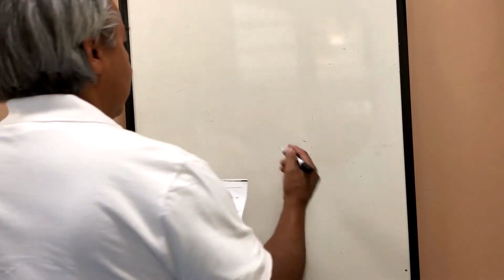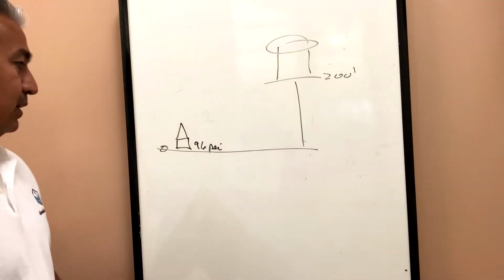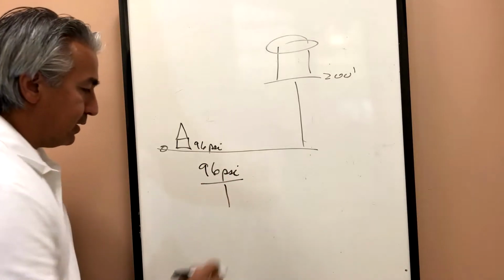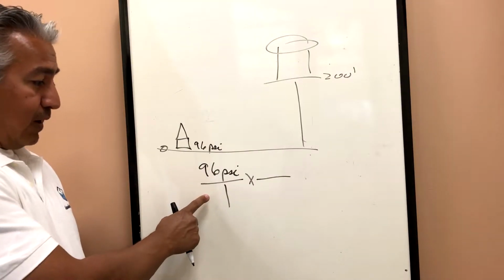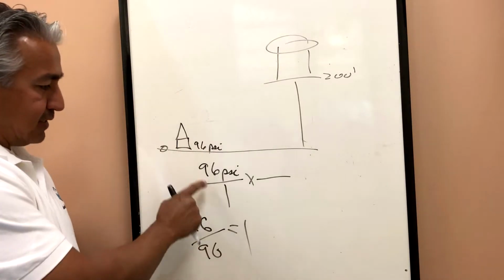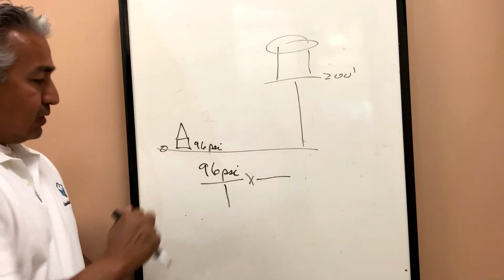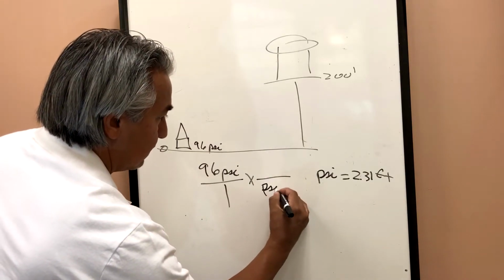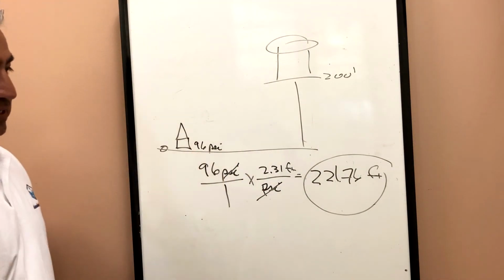Drinking Water Operator Math Pressure Problem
You can't talk about water without talking pressure. We use these types of calculations in our day to day work in the water field. These types of problems are seen so many times in water operator exams.

If you found this video helpful, please check us out